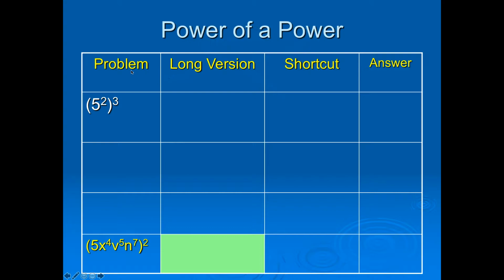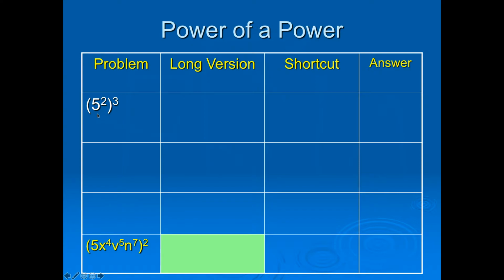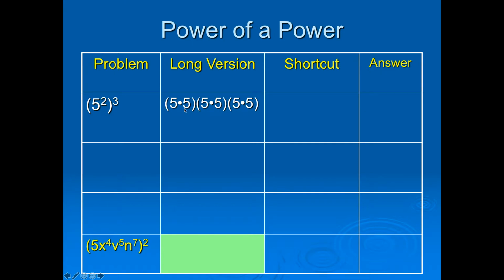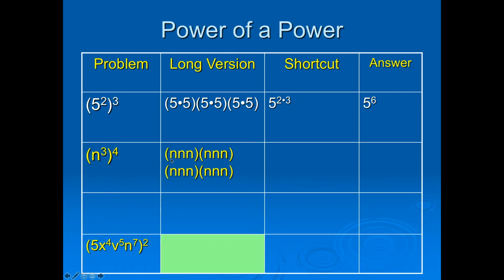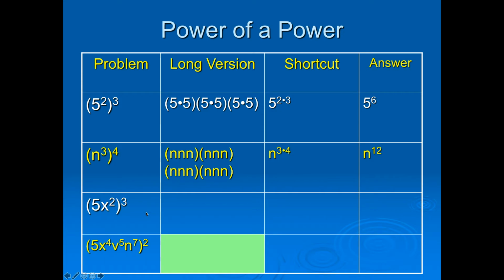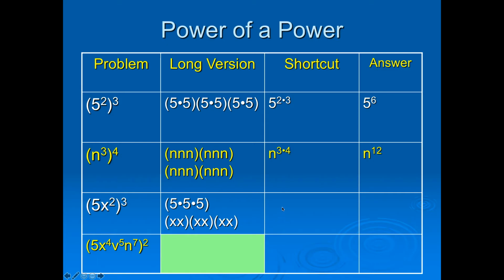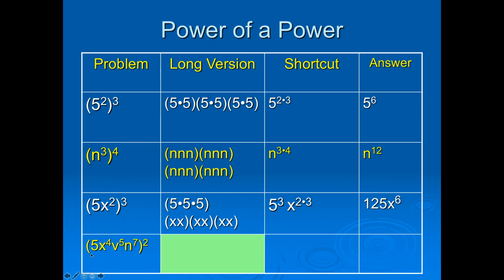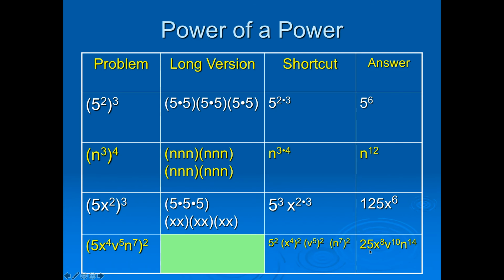Exponents - Power of a Power: Dec 16, 2019 9:26 AM